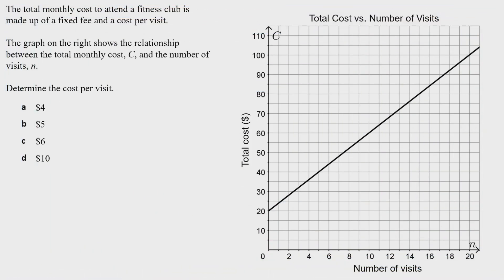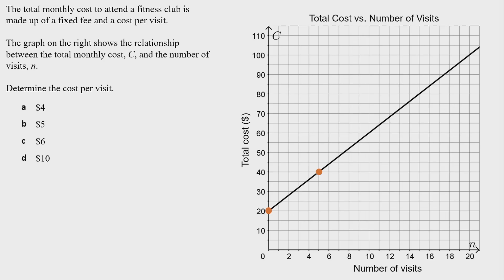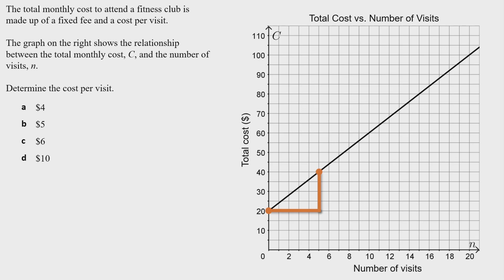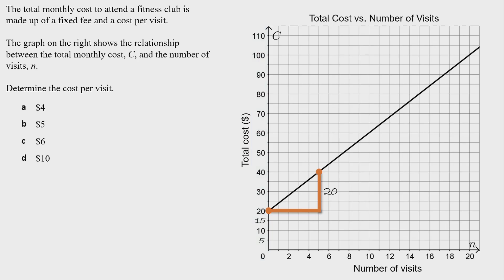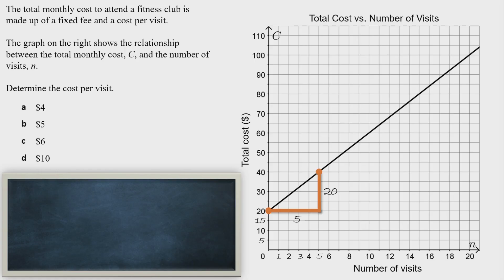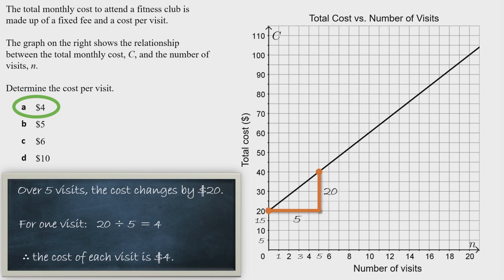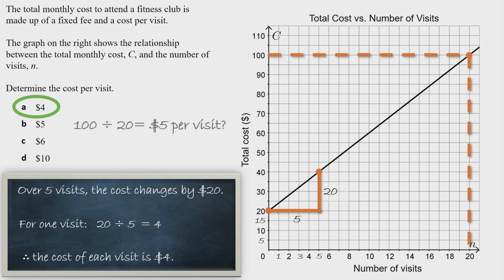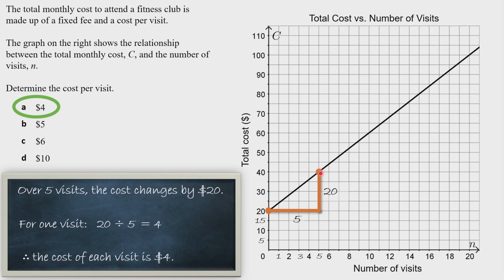How to Find Rates from Graphs | BHNmath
An example of determining rate of change from the graph of a linear relation.